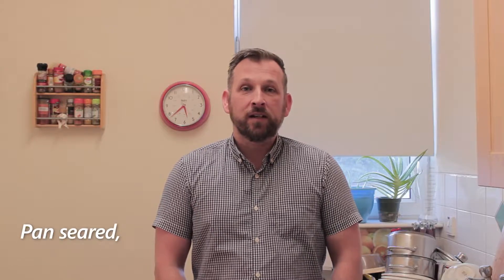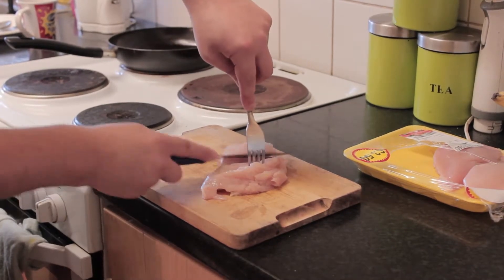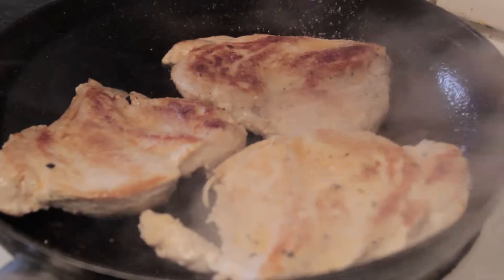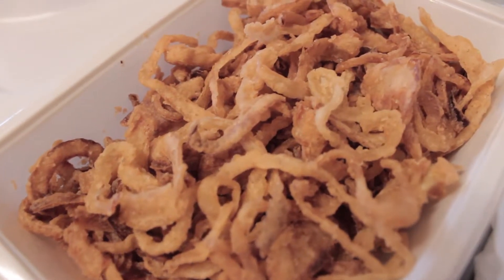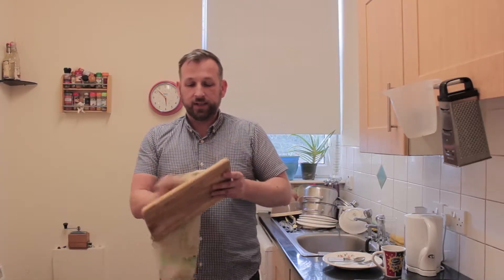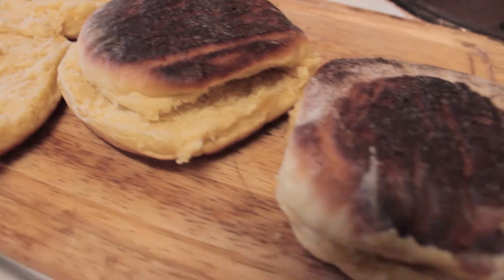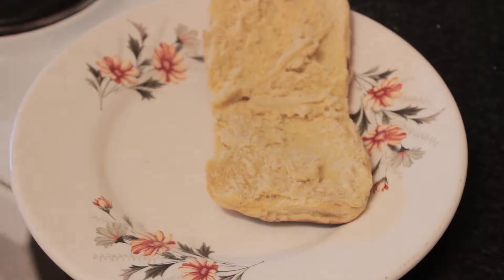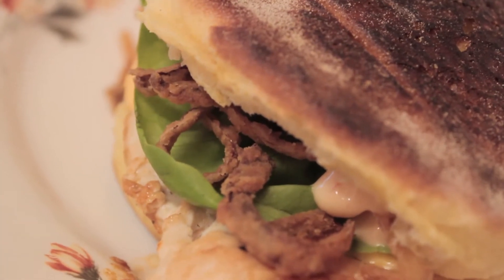Chicken Burnt Muffin burger | Derry Dinners Season 2 Episode 3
Pan seared, Butterfly cut, escalope of chicken with ground black pepper and sea salt garnished with lettuce, taco sauce and dressed with tobacco onions and served on a perfectly cooked Derry burnt Muffin!

Derry Dinners Season 2 Episode 3

Produced in Derry by Derry Dinners and SRI Media